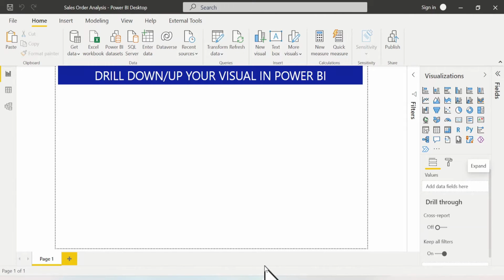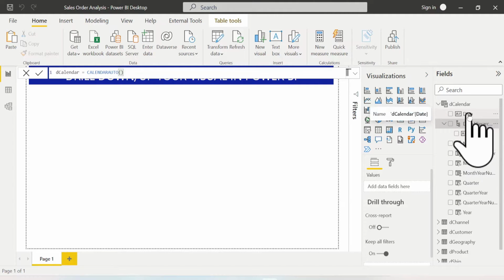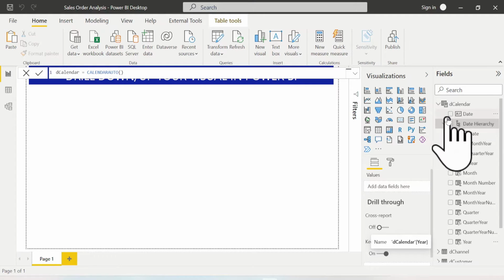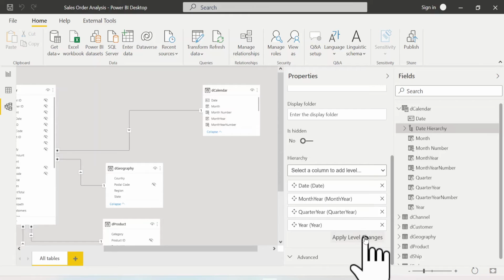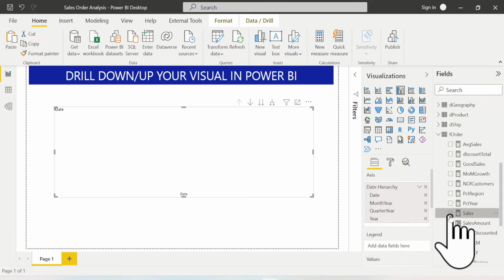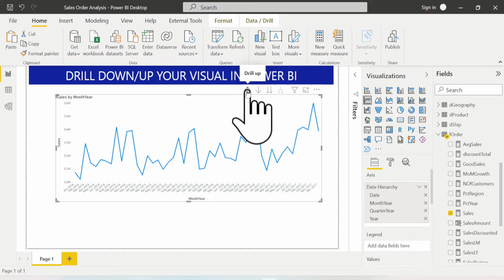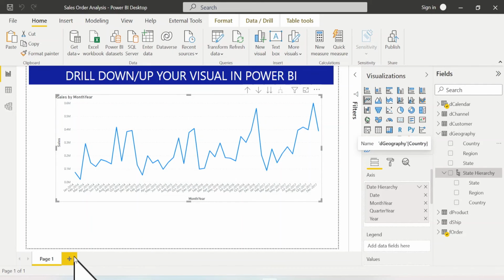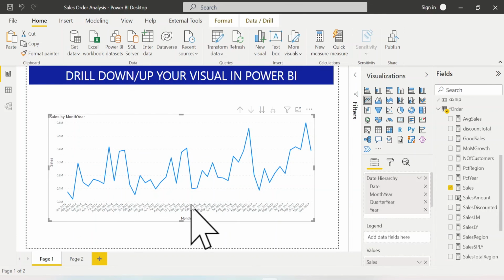Drilling down a Visual in Power BI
Take you visualizations to the next level by learning how to use drilldown in Power BI visual.